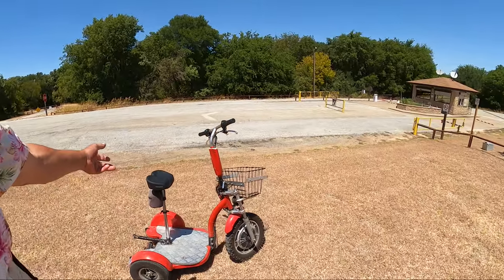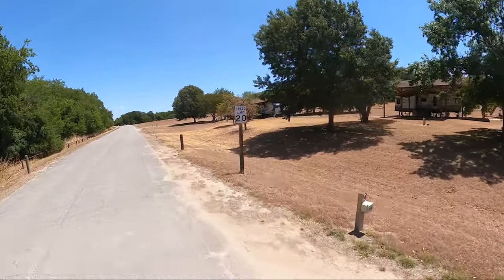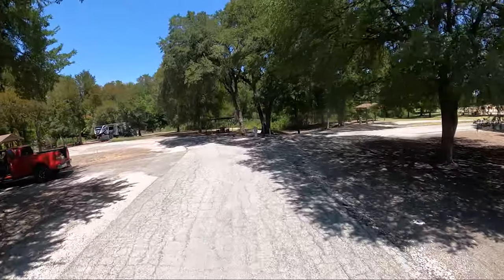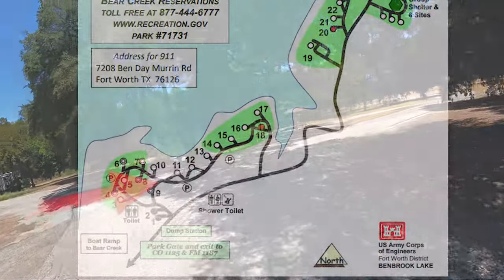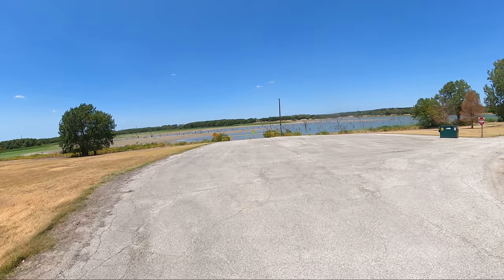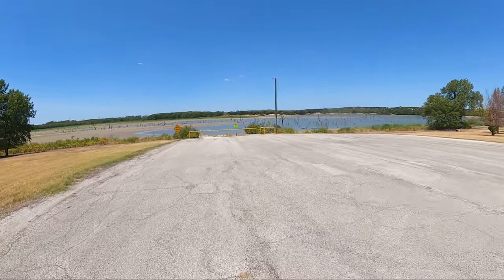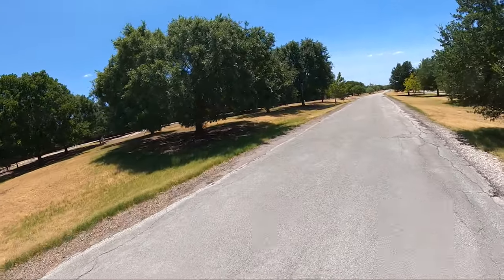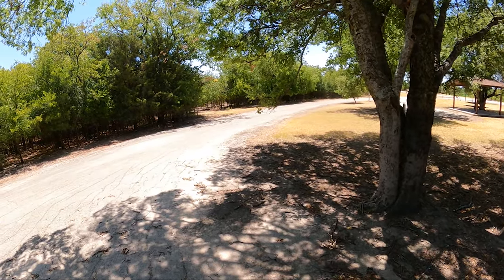The Virtual Tour Of Bear Creek Campground on Benbrook Lake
In the middle of August 2022 I headed out to explore all of the USACE campgrounds on Benbrook Reservoir, Right on the edge of the West Texas scrub-lands. WOW! What a beautiful place! I was so excited to hop onto Lil'Red the high speed mobility scooter and create another virtual tour for you!
There are so many deer in this campground that I had to be careful not to run into any as they were dashing across the road in front of me!! If you want lake access then  you will be sadly disappointed because the log drought has dropped the lake so low most boat ramps were closed at the time of my visit! As for campsites. There is something for everyone at Bear Creek Campground and most all of them have great shade to keep things cool on hot summer days
Come along with me as I ride the hot rod scooter around and show you all the great stuff in Bear Creek Campground on Benbrook Lake!